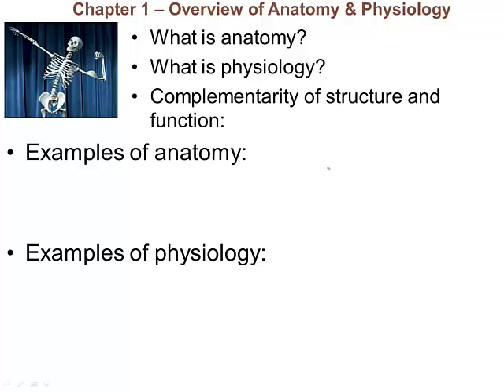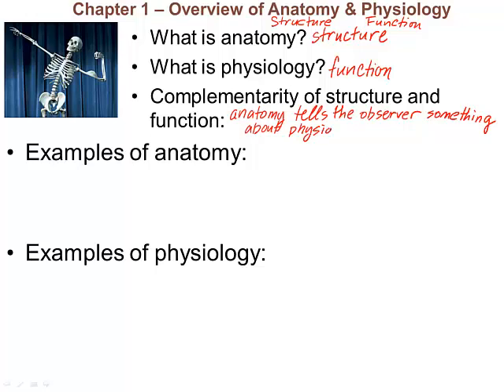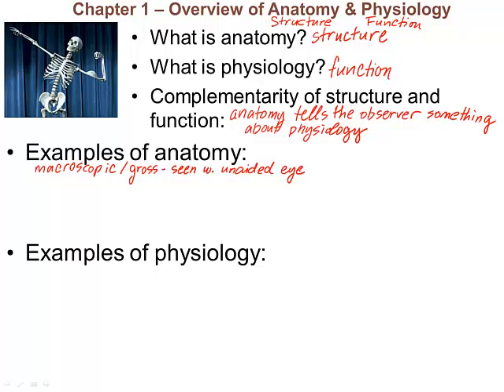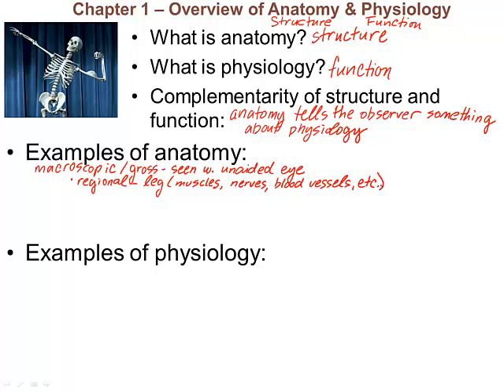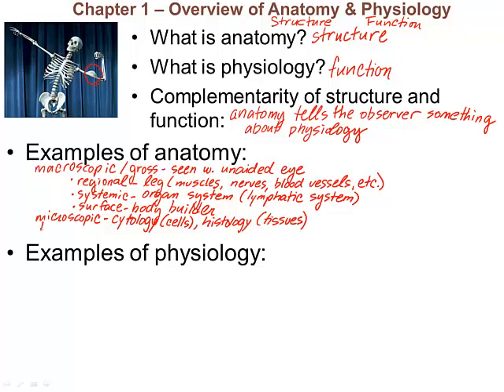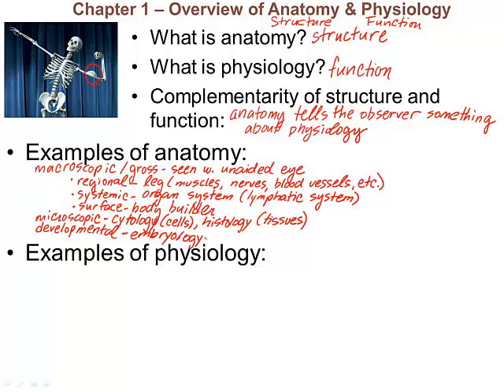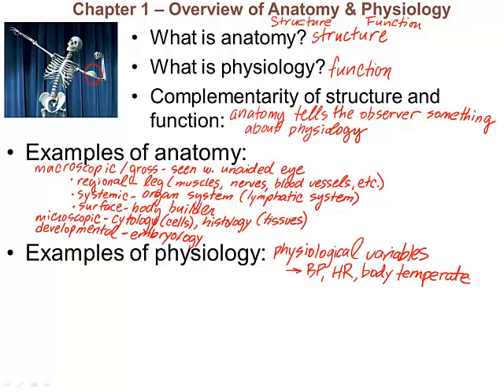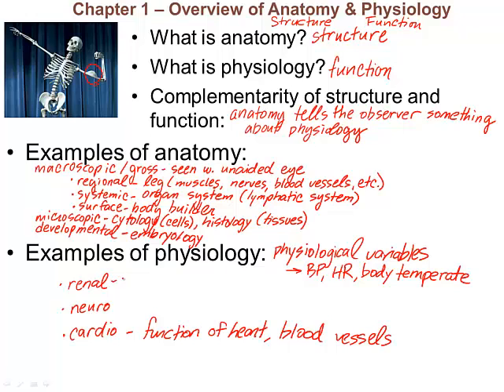Chapter 1A Overview of Anatomy